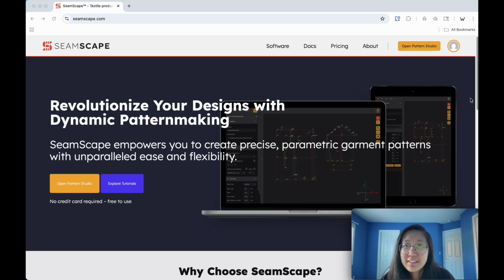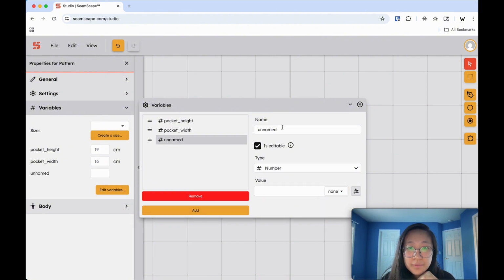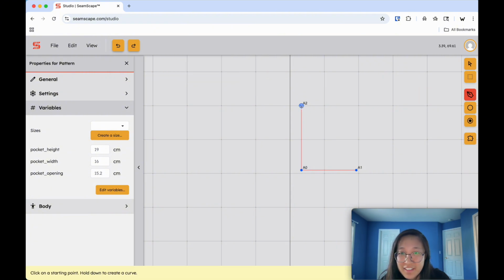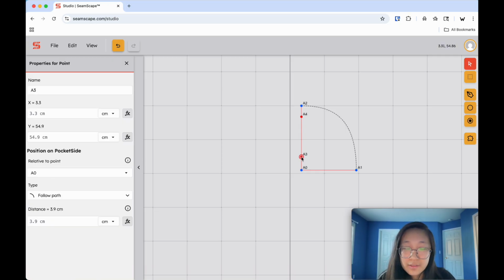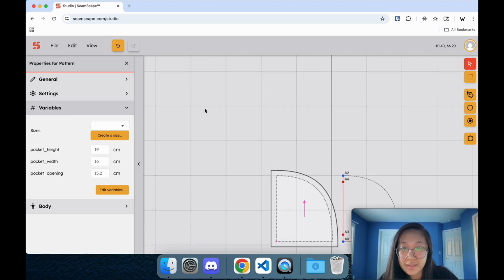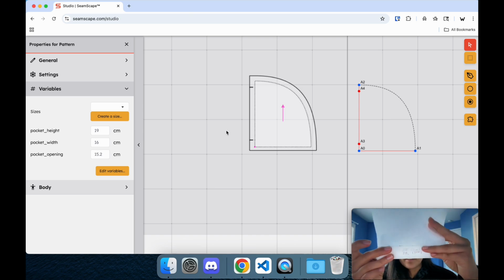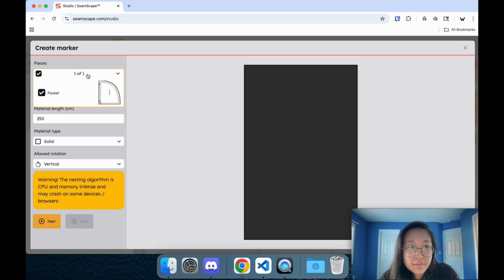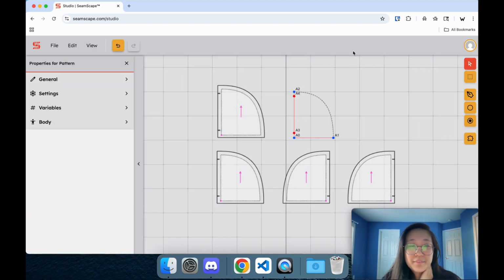SeamScape Tutorial | Getting Started + Drafting a Side Pocket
Learn to draft patterns digitally with SeamScape -- a free and powerful parametric pattern drafting tool. This is your 101 tutorial, where I walk you through the SeamScape user interface, and show you step by step how to draft a simple inseam pocket pattern. Inside:

- Navigating the panels, tools, and options
- Using variables for parametric drafting
- Drawing lines and curves with the pen tool
- Creating pattern pieces, seam allowances, notches, and grainlines
- Adding the pocket to a garment
- Using the marker tool for fabric layout and exporting

❓ Need help? Ask questions directly in the comments!

Timestamps
00:00 - Intro
00:51 - User interface, variables, drawing the pocket
09:28 - Pattern piece, seam allowance, notches, placement on the garment, fabric layout (marker), export
17:34 - Wrapping up